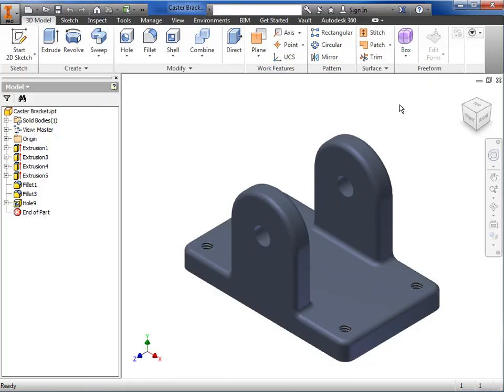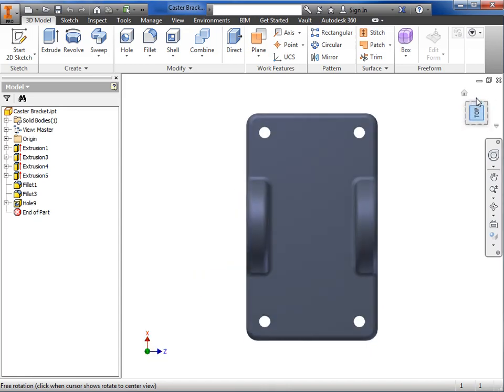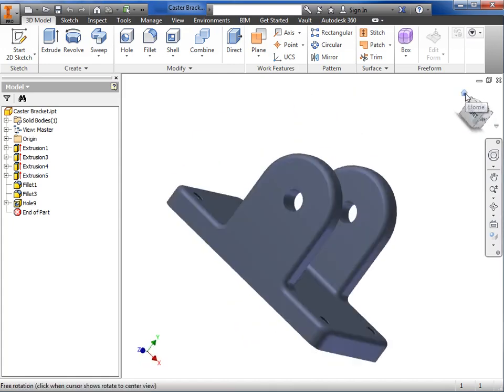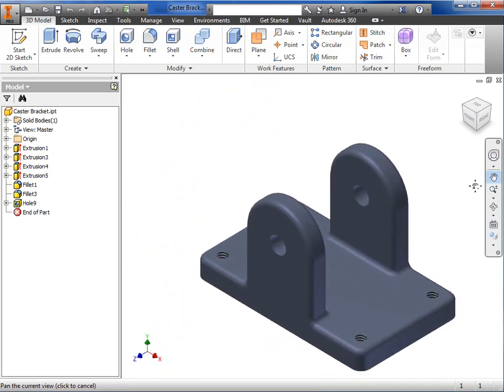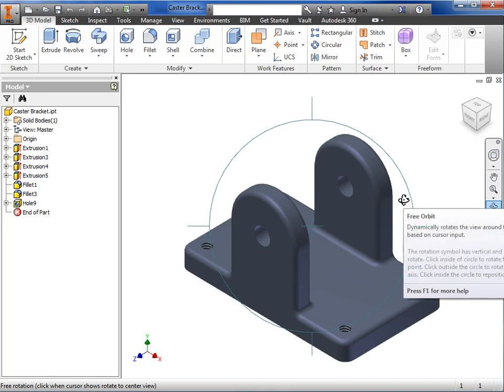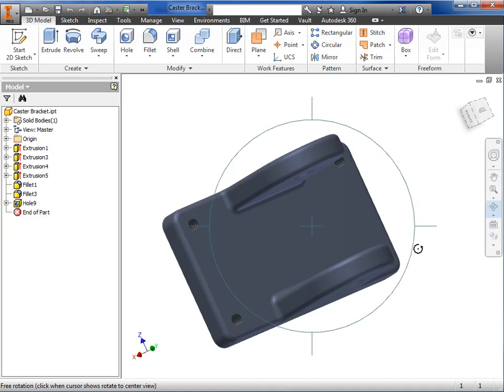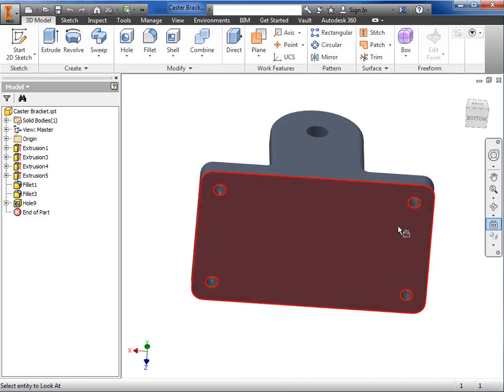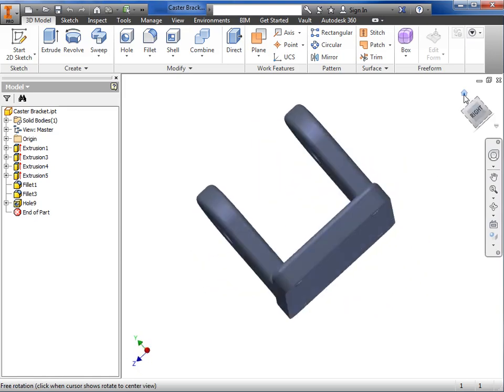Using the Navigation Bar in Inventor 2015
The navigator bar gives you a more refined control and one-click access to particular views.